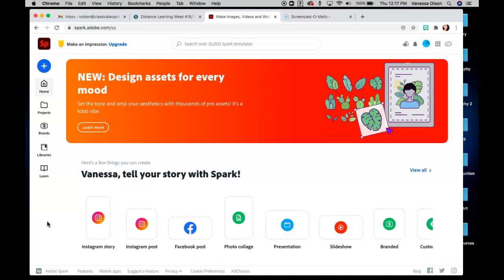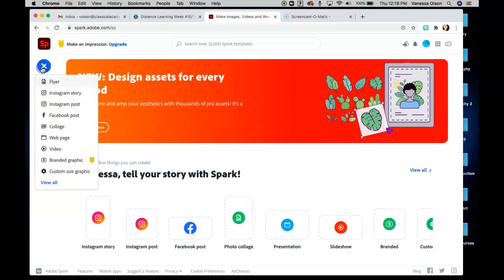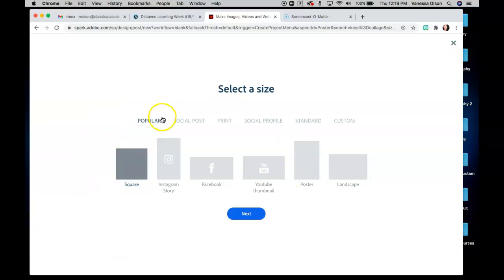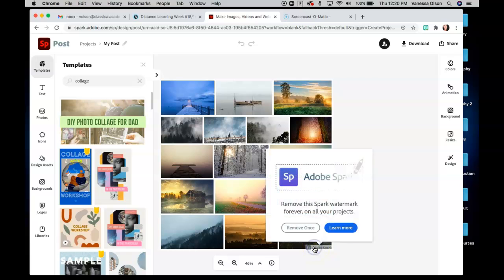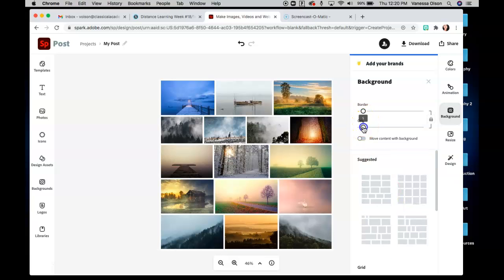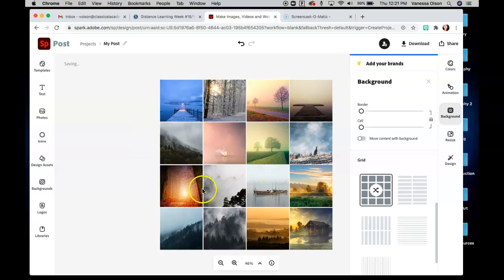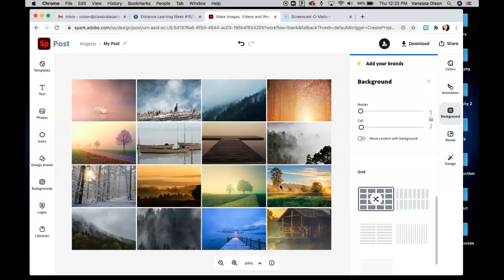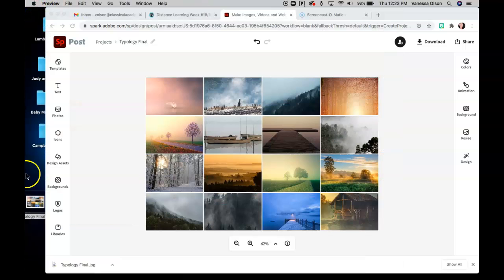How to create your Typology Collage